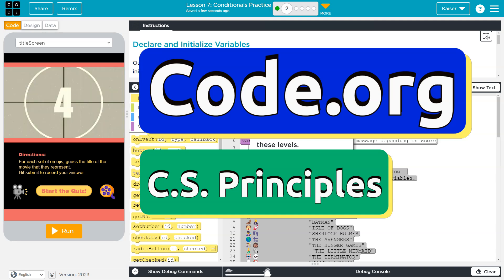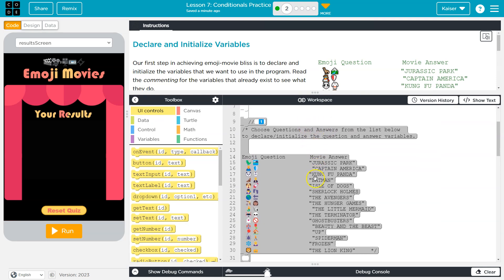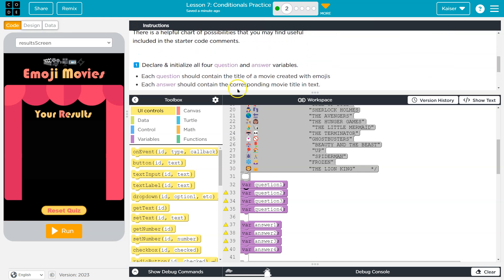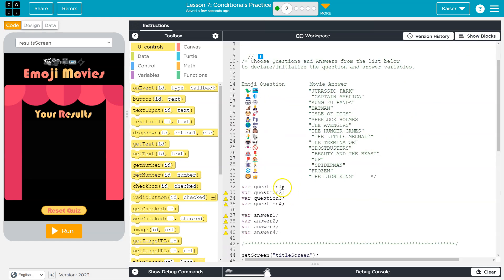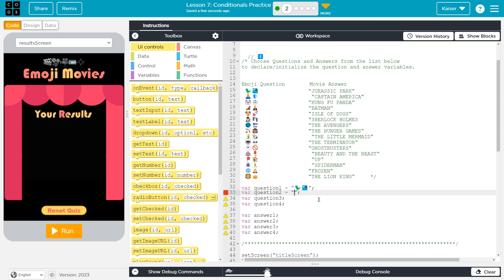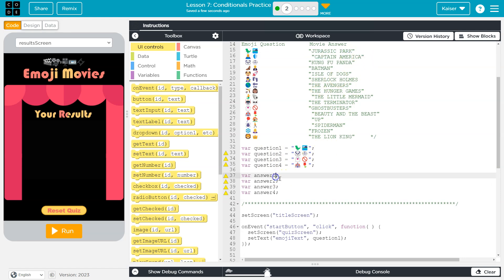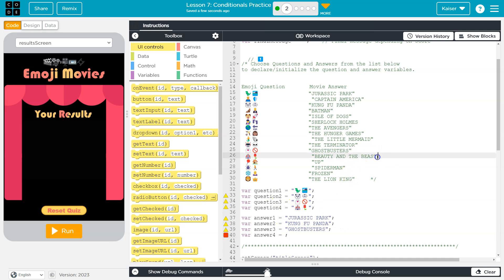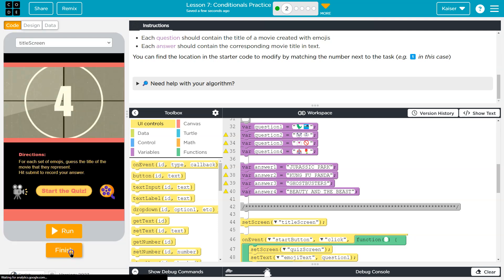Code.org Lesson 7.2A Conditionals Practice | Answer Tutorial | Unit 4 CS Principles 2023